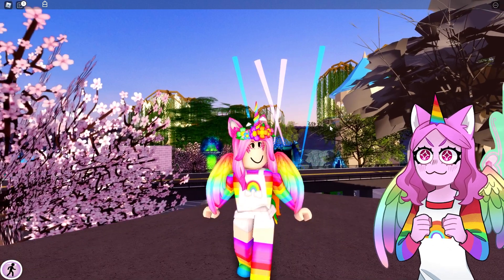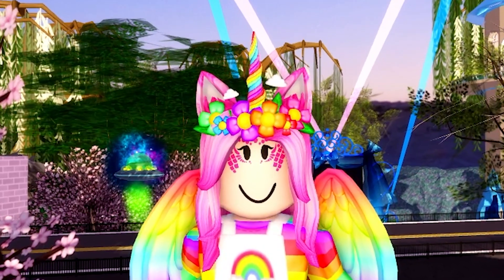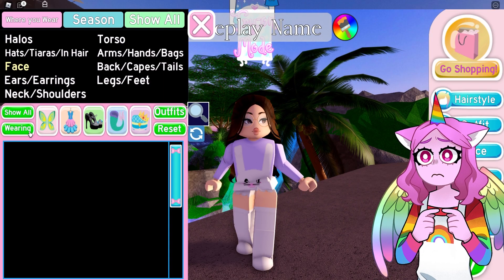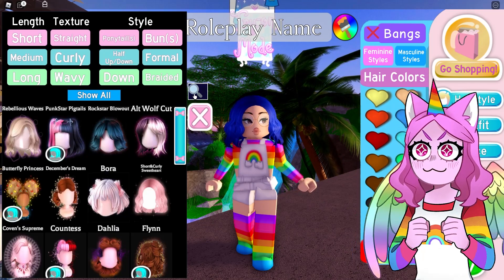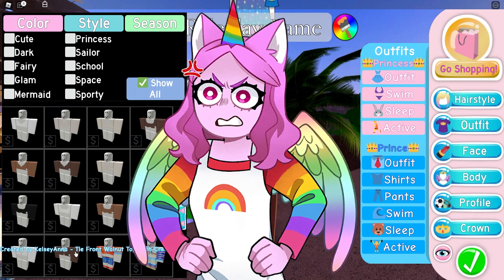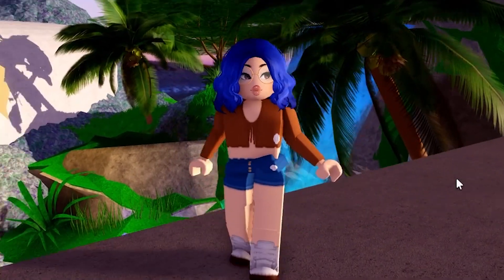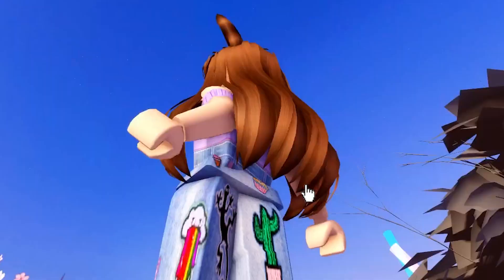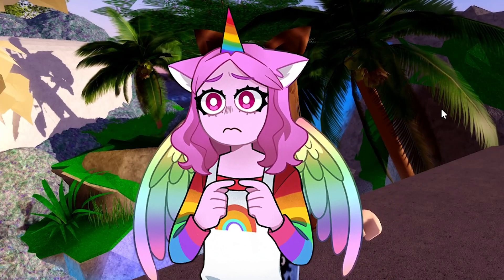RECREATING What CUTIE THE BUNNY Looks Like IN REAL LIFE (Roblox)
🌈⭐ Hey cuties! I really hope you enjoyed watching this video as much as I enjoyed filming it 💗! Thank you for all the support, LOVE YOU ALL SO SO SO MUCH!😊